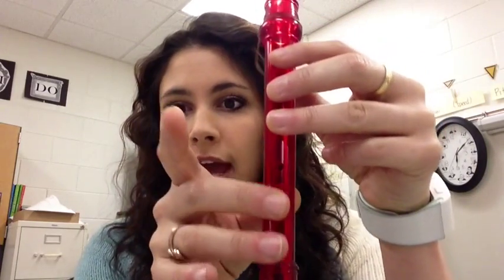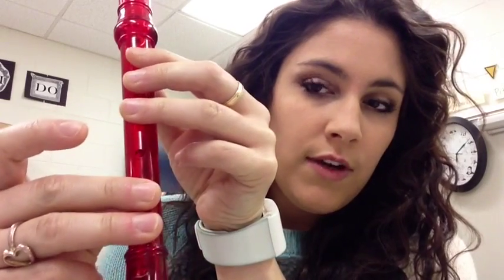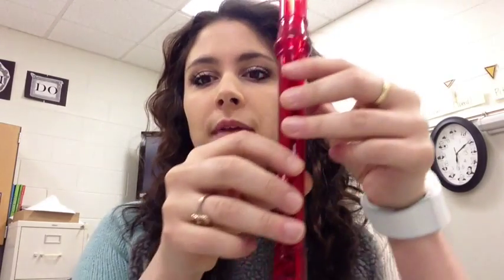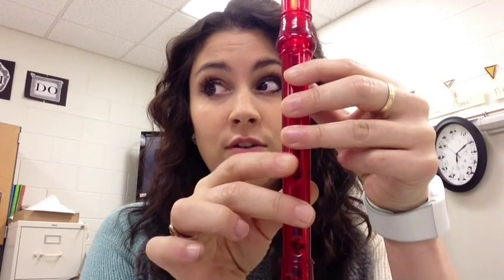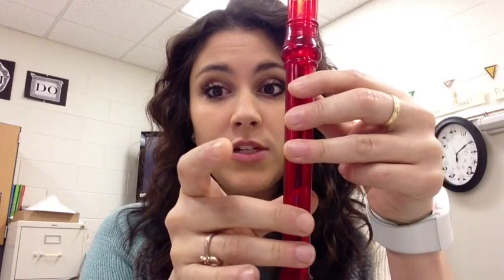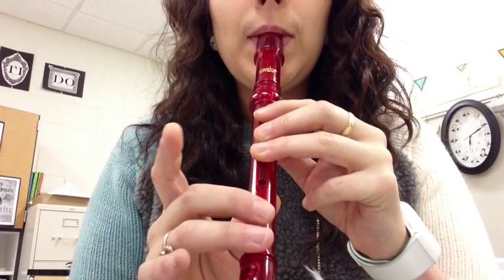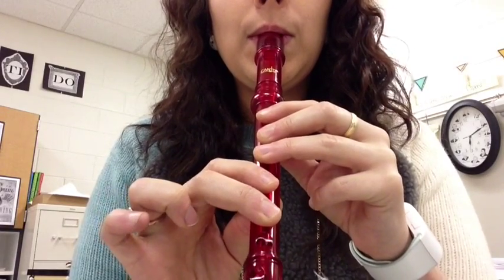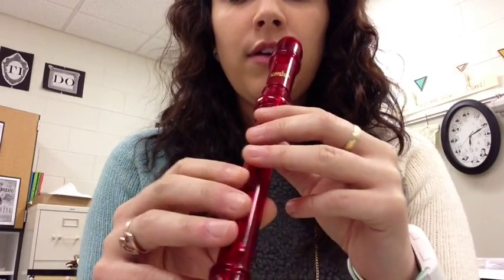Red Belt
Tutorial for the recorder karate red belt